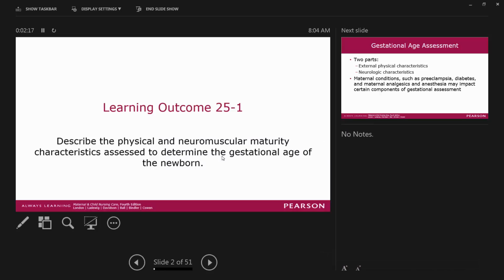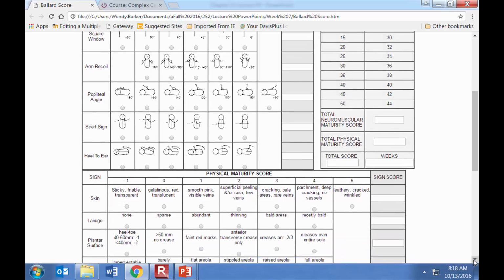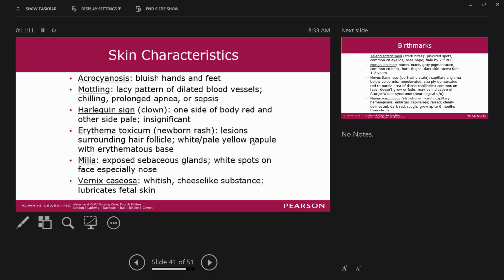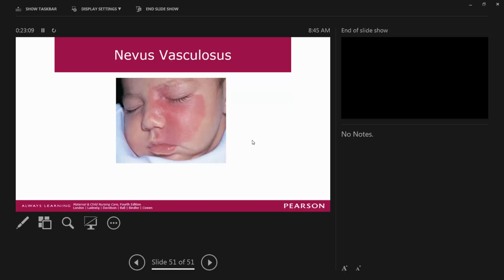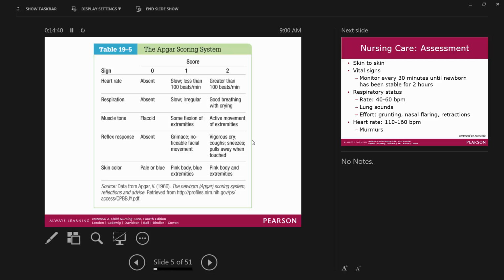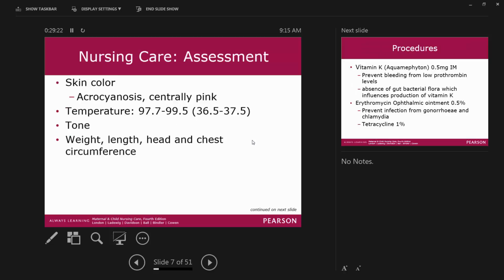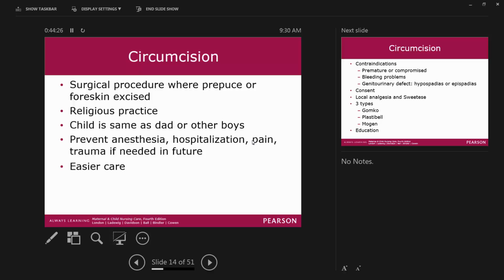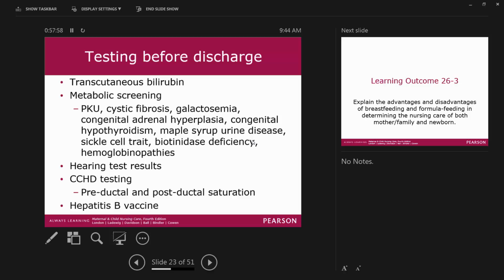Week 7 Recorded Lecture